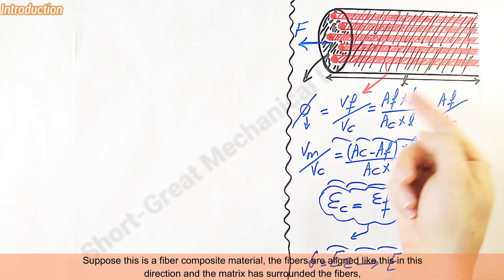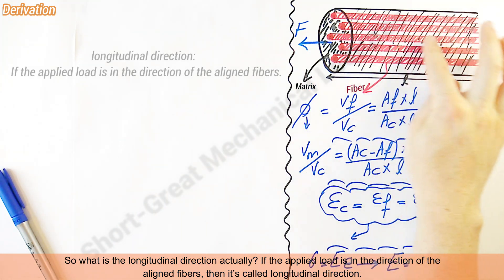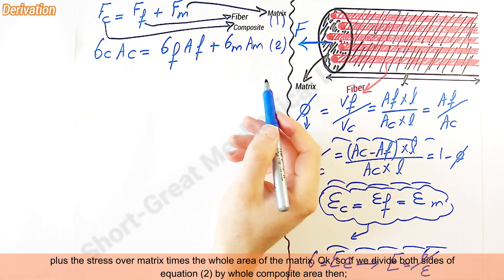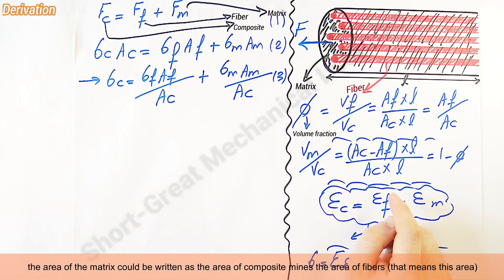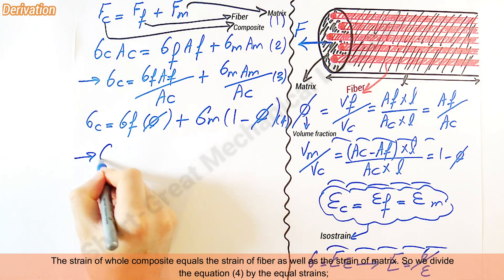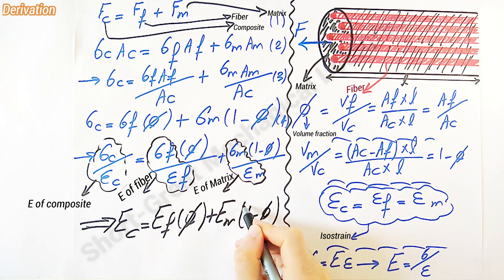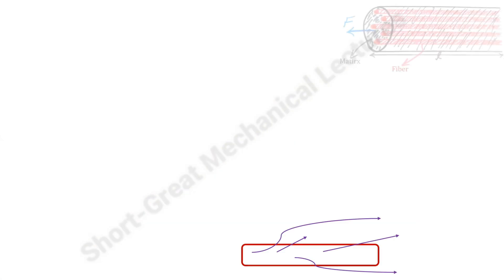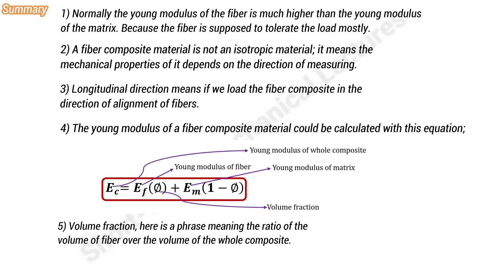What is the Young Modulus of Fiber Composite? (Part 1: Longitudinal)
Derivation of the Modulus of Elasticity or the Young Modulus of Fiber Composite in the Longitudinal Direction.

Timestamps:
00:00 Intro
00:49 Derivation
05:52 Summary